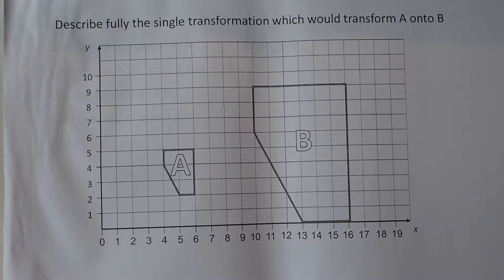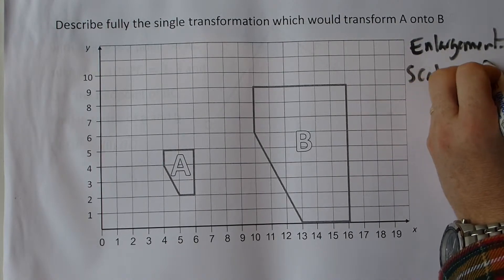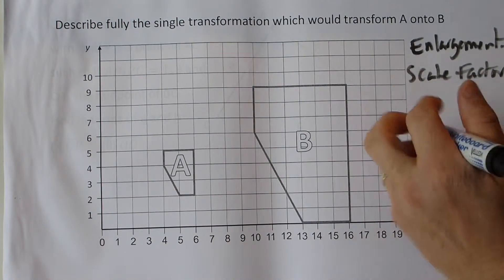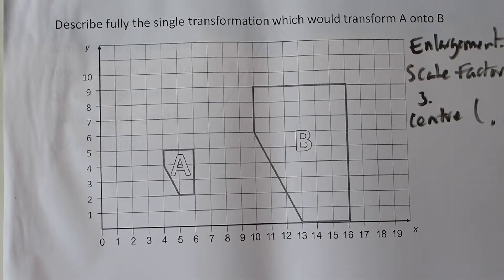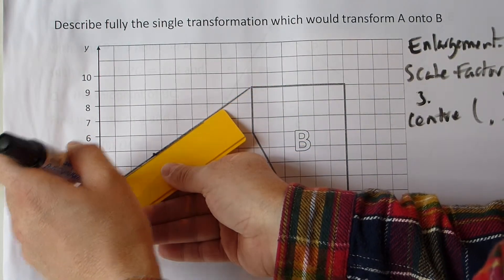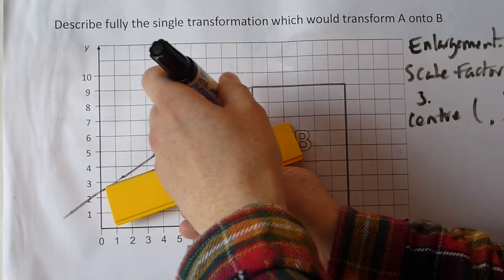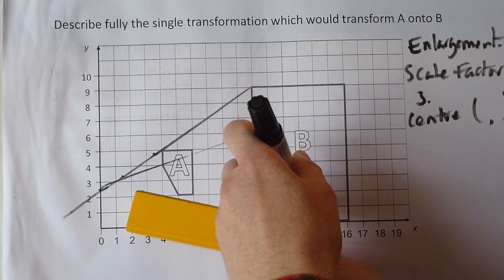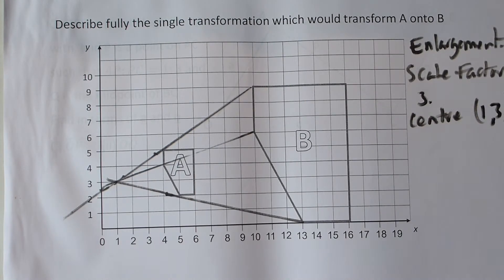Transformations: Enlargements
Given a transformation, the example shows how we determine its type, scale factor and centre.